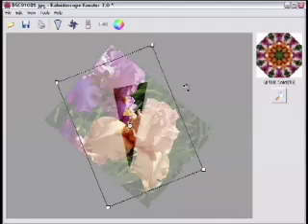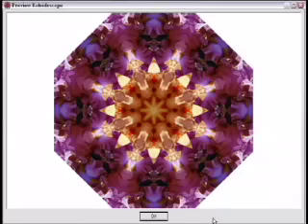#015 Bonnie McCaffery's VidCast - Jeanne Sumrall Ajero